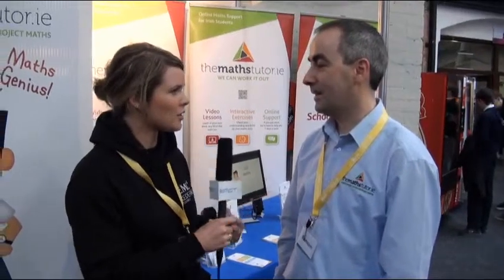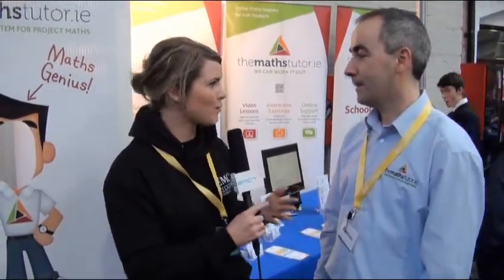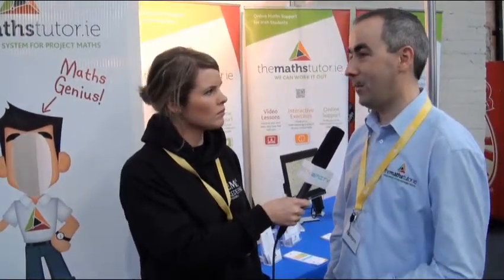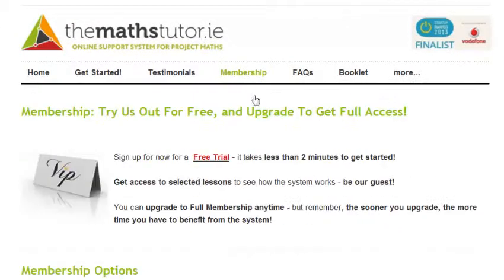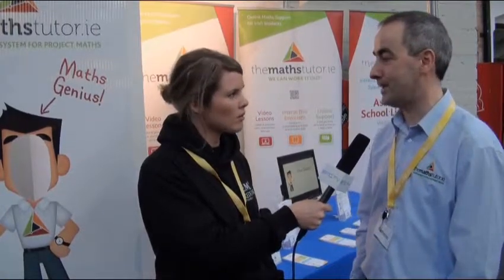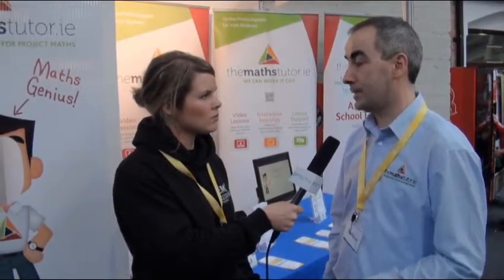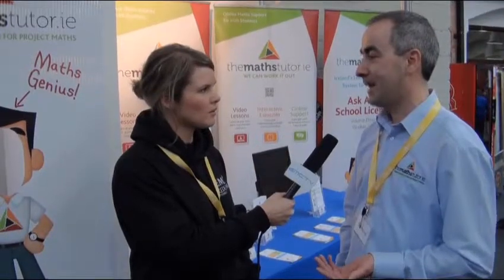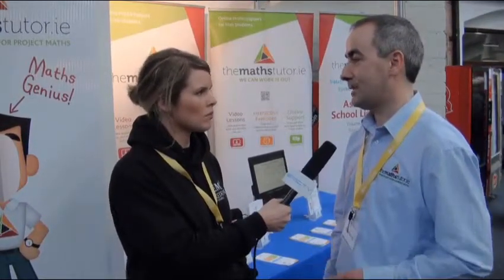Interview with EMC at BT Young Scientist 2015